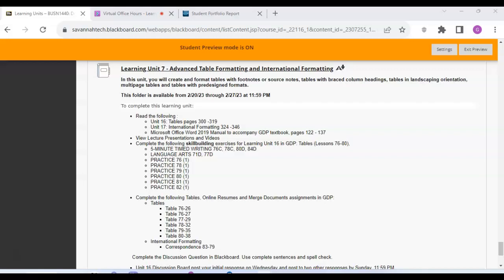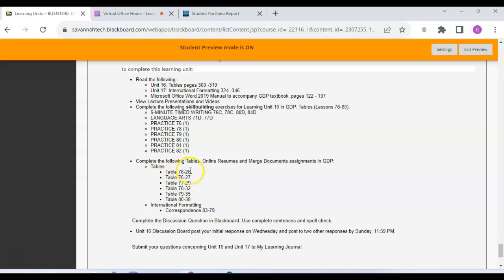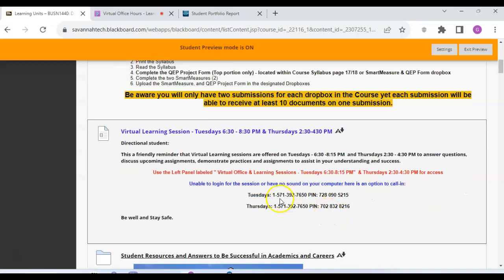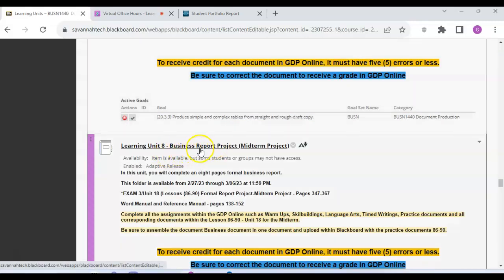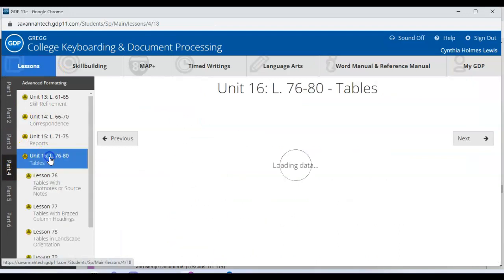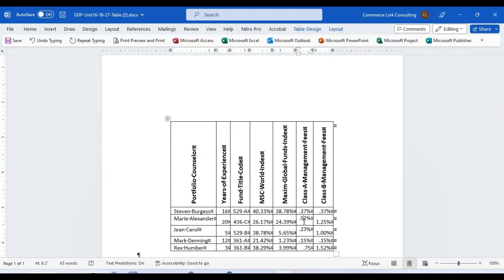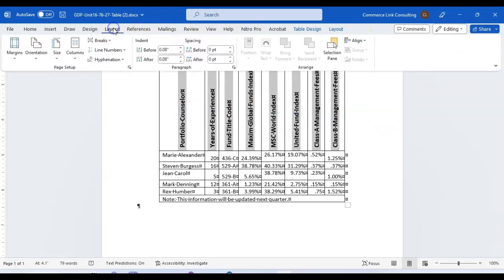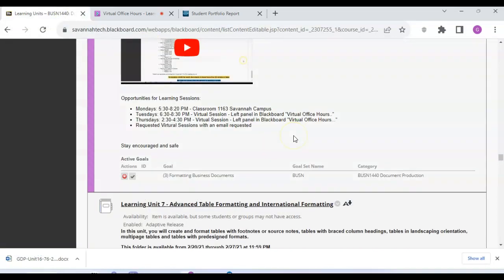Unit 7 Advance Tables & More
GDP Lesson 76-85 Document Production